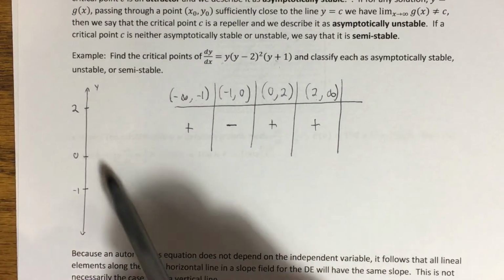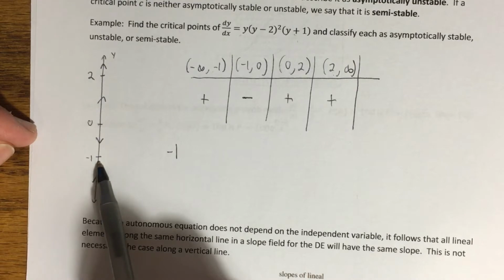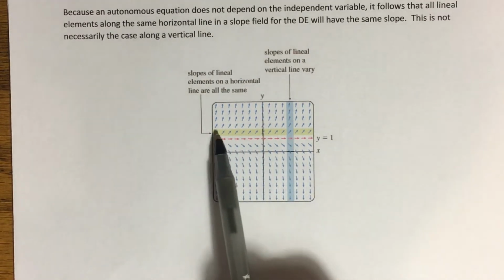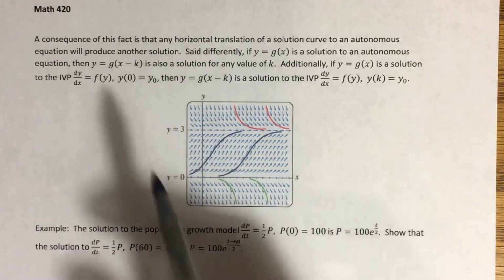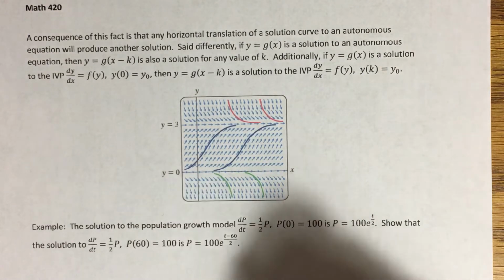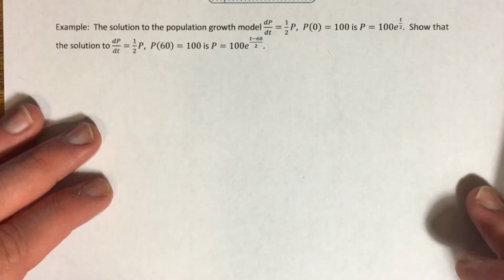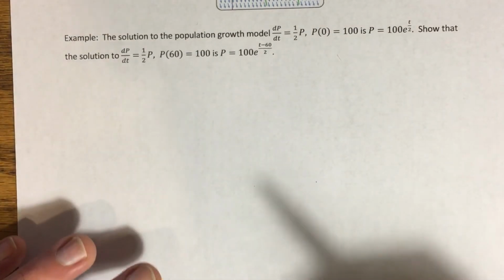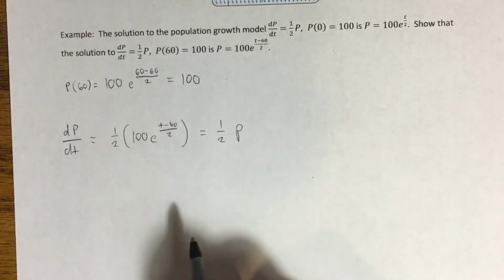2.1 - Solution Curves Without a Solution (Part 3)